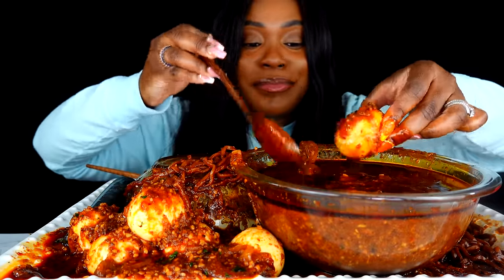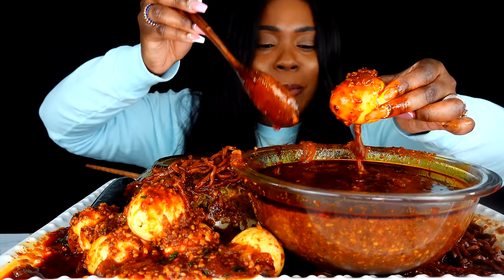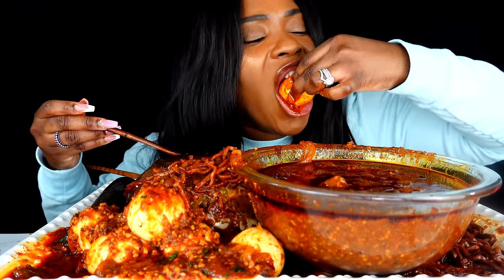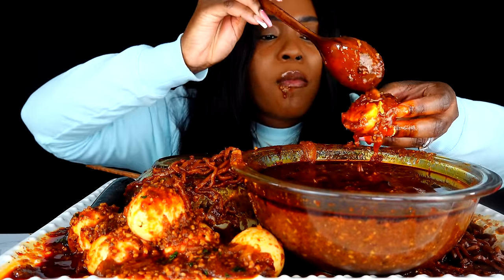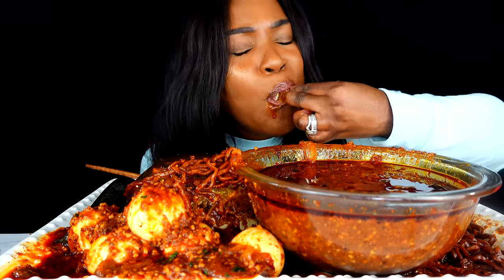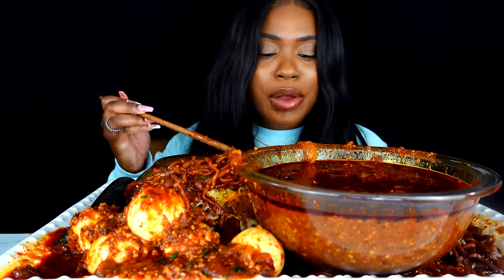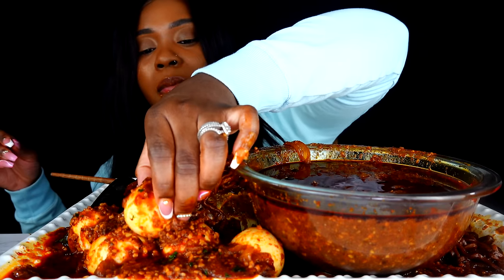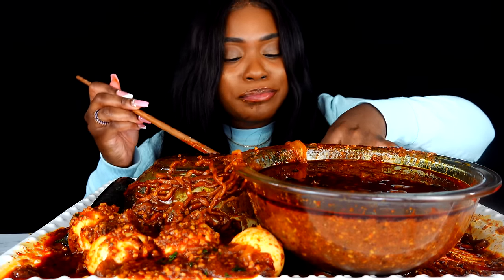BOILED EGG MUKBANG | ASMR EATING CAJUN SEAFOOD BOIL SAUCE 10 SPICY BOILED EGGS CHALLENGE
asmr eating mukbang boiled eggs seafood mukbang asmr eating eggs seafood boil mukbang
24 BOILED EGGS IN 15 MINUTES CHALLENGE + BLOVES SMACKALICIOUS SAUCE | BOILED EGGS MUKBANGASMR! This Seafood mukbang ASMR has Giant King crab legs, mega prawns, shrimp, green lip mussels, and lobster tails. Eat Spicy with Tee seafood boil sauce This is truly a massive seafood boil with a thick spicy mukbang sauce for seafood crab legs! let's not forget the boiled eggs
4 BOILED EGGS IN 15 MINUTES CHALLENGE + BLOVES SMACKALICIOUS SAUCE | BOILED EGGS MUKBANGsausage, 2x Samyang black bean noodles, eggs, and my alfredo sauce. I have three sauces tonight my coconut butter sauce thick cajun butter seafood boil sauce recipe and Alfredo sauce.

EatSpicywithTee
United States

About Eat Spicy with Tee: Welcome to EatSpicywithTee, this channel's content will include all things food, my journey as a Youtuber, and a dab of vlogging. This entails cooking tutorials, Mukbangs, ASMR, trending challenges, vlogs, hauls, relationship tips, and friends/family activities. I look forward to hearing from you 😊 Its all love, Tee